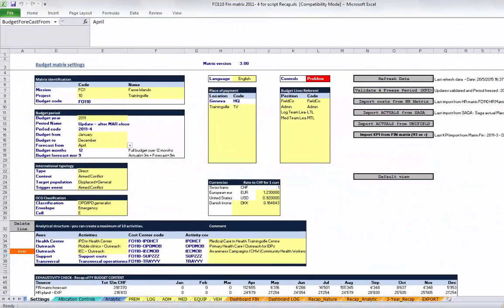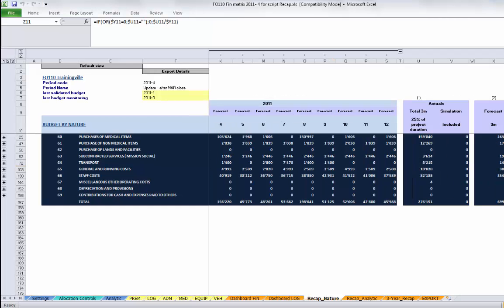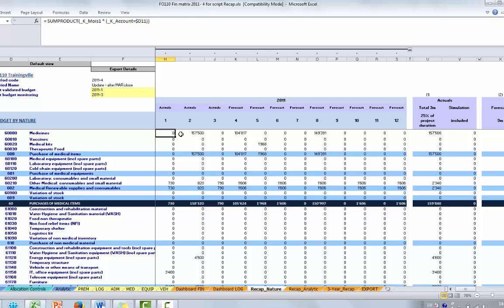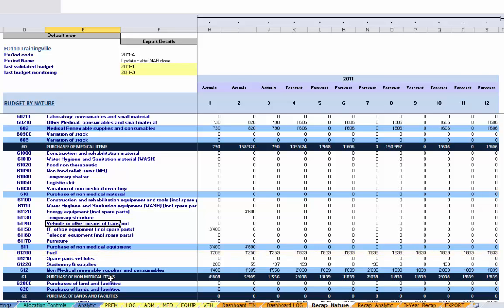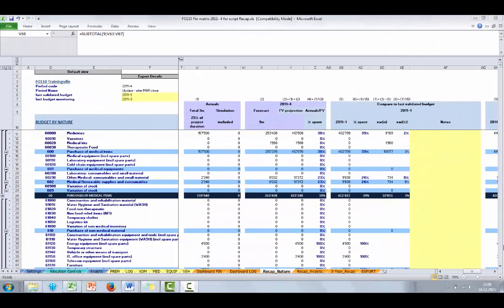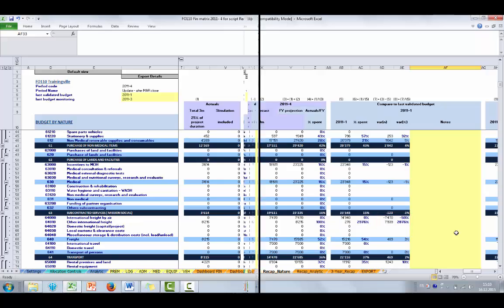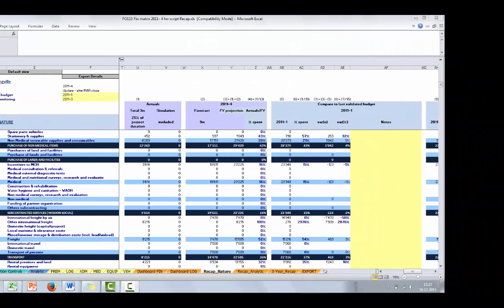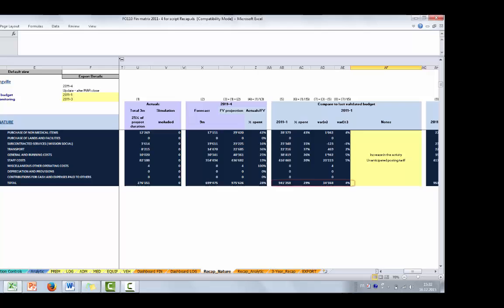2.9 Budget Matrix - Use the recaps